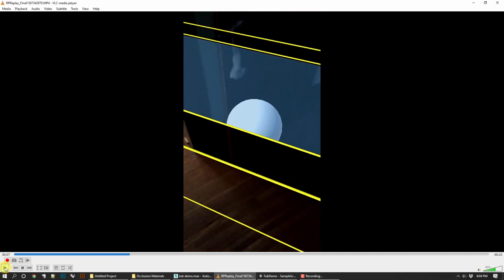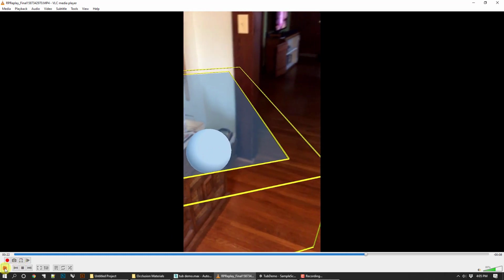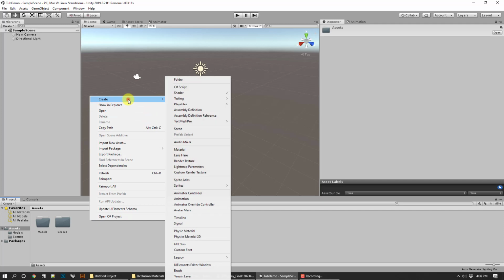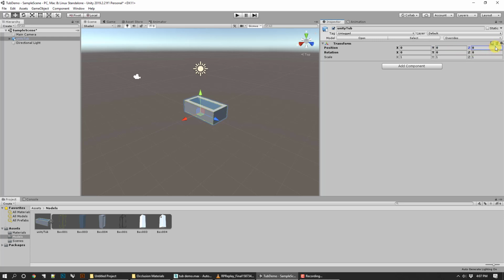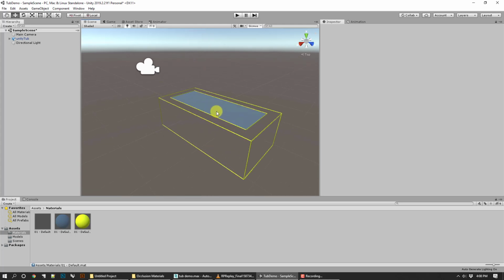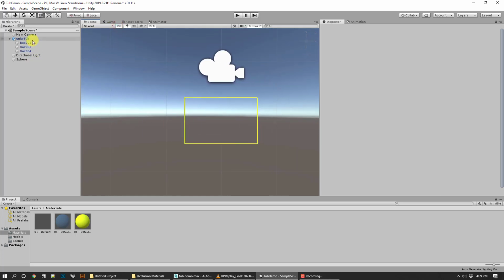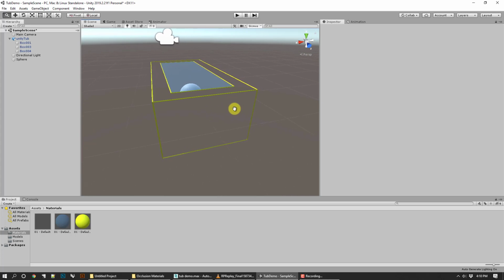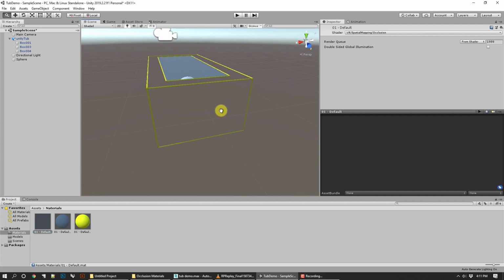Unity AR - creating occlusion effects with imported 3dsMax models